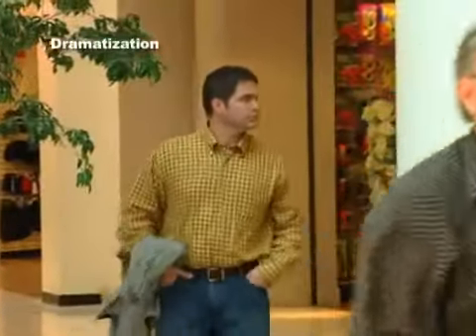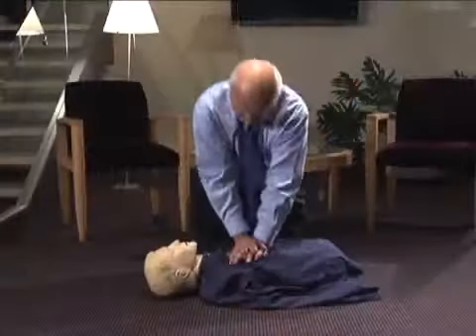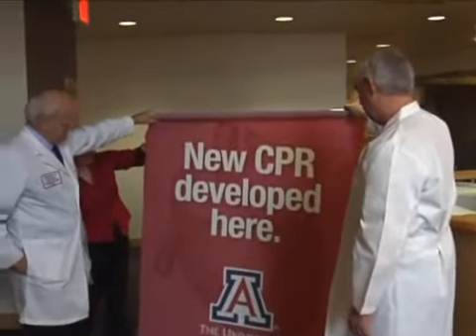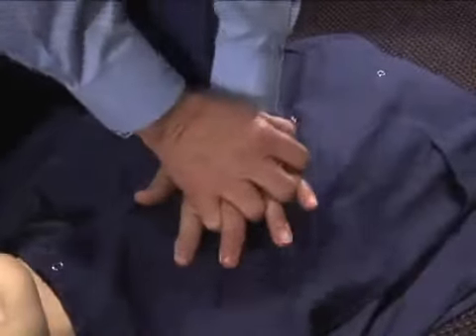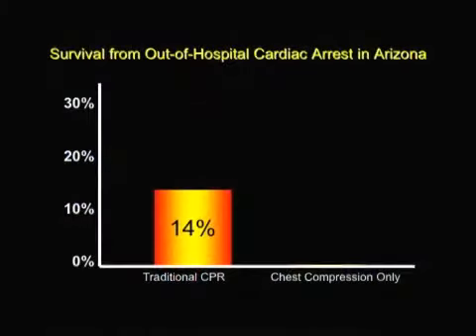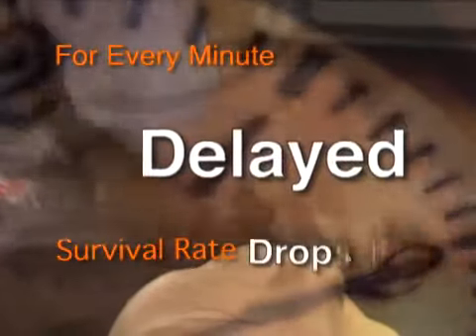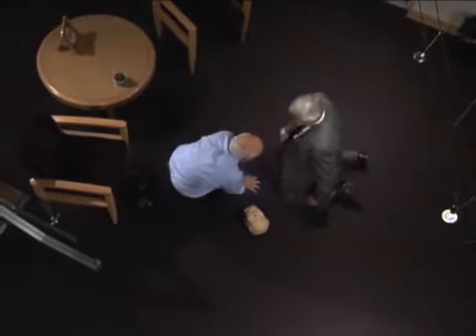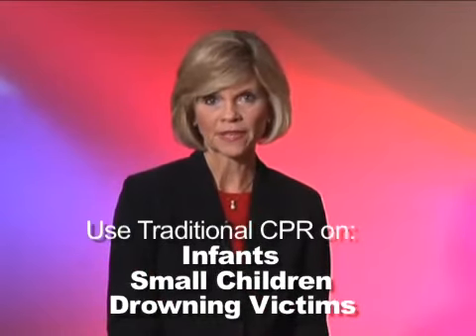Sarver Heart Center Be a Lifesaver